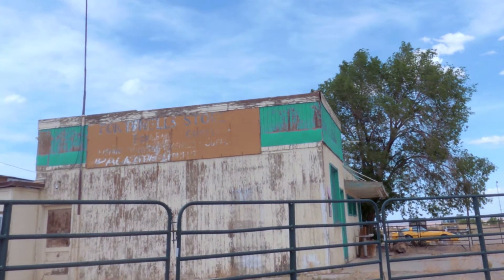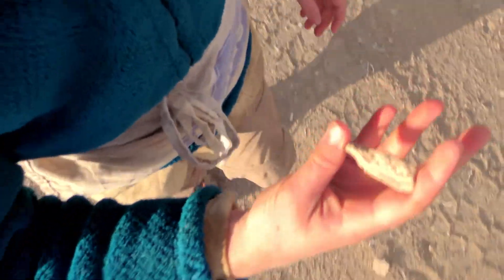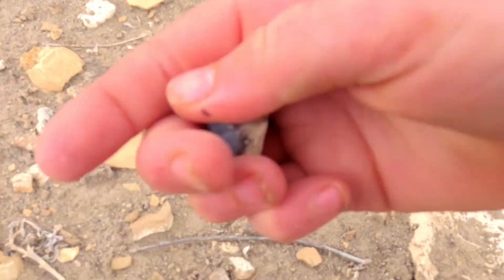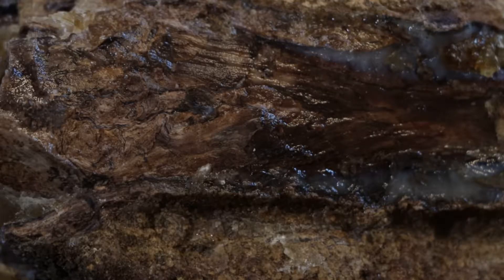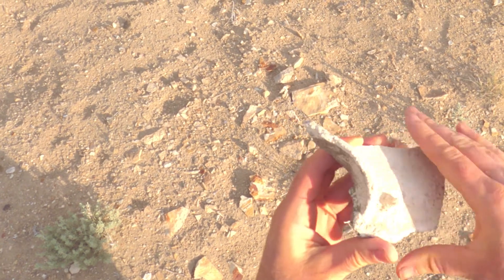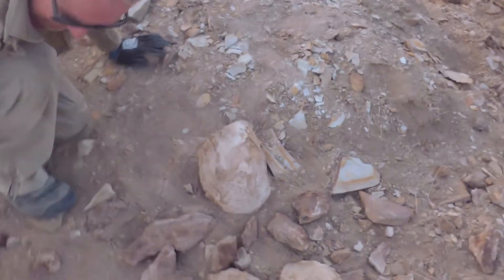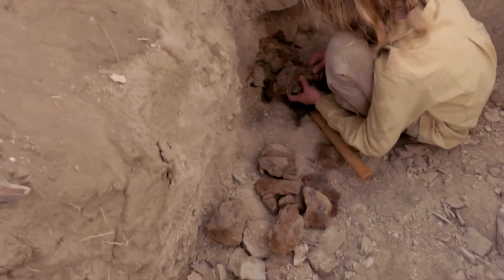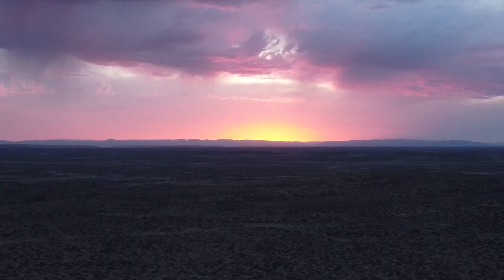We Found Crystalized Petrified Wood in the Blue Forest of Wyoming (Green River Formation)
We hunted in the Blue Forest for agatized petrified wood in the Green River formation of Wyoming.. This site was once on the edge of an ancient lake, where wetland trees grew. The Green River formation is now the largest shale oil reserve in the world.

Please note: we found many holes onsite and only dug in the holes we found, filling them in to leave the site better than we found it.

For this season, we had a challenge—sixteen days of backpacking, adventuring, and camping in the American West. No hotels. No restaurants. No showers. Just my ten year old daughter and me with the earth, the Milky Way above, camp food, and ice cold lakes.

Lloyd and Selah are co-creators of Love the World and a father-daughter adventure team. We want to share their adventures, crafts, fun, generosity, and love with you. We like to fossil hunt, travel with purpose, and connect with people and wild animals all while giggling, learning about science and the world around us, and giving back.